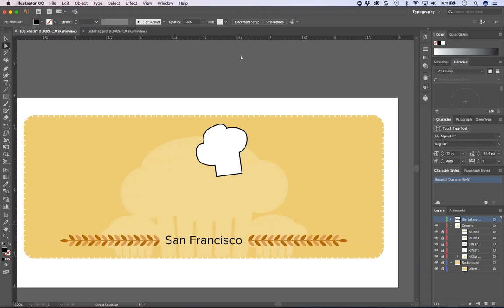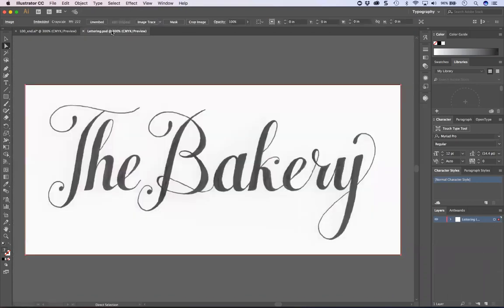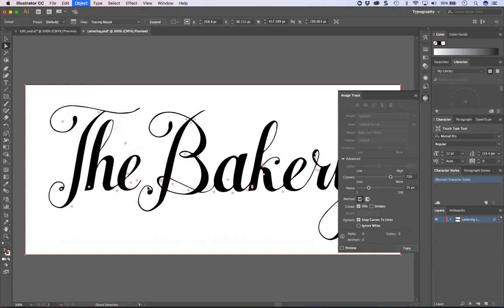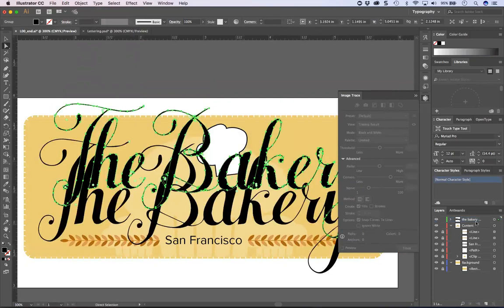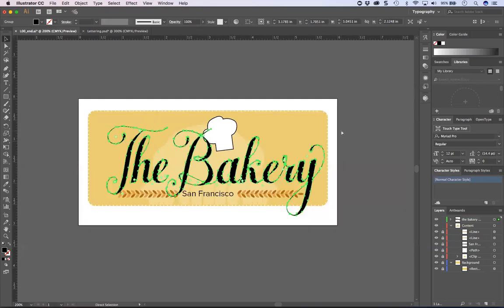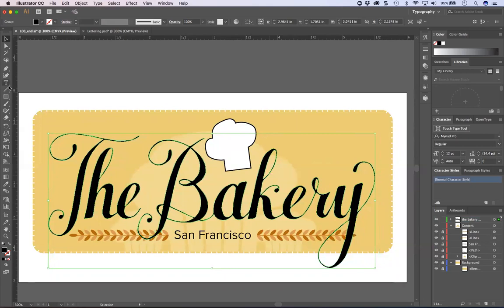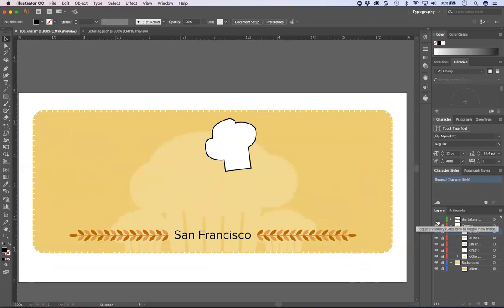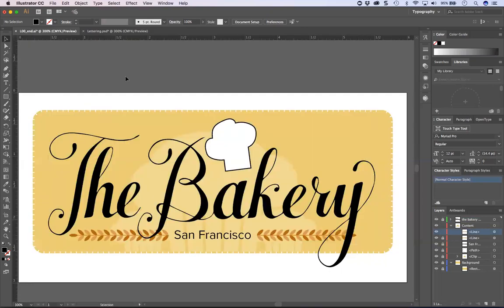AI CIB 2017 Lesson 00 Tips and Tricks (5m46s)